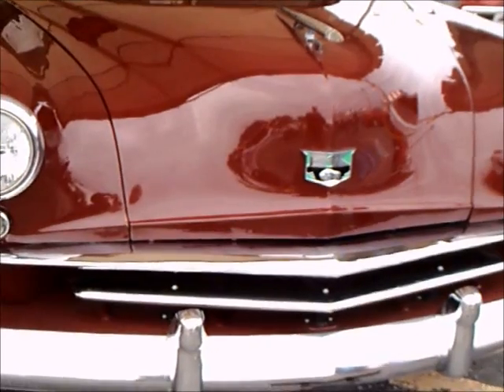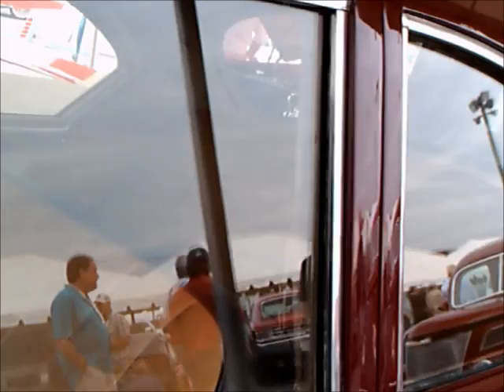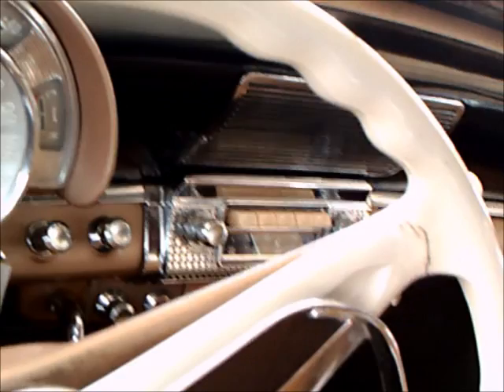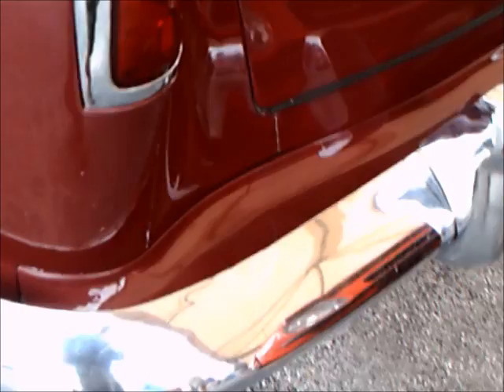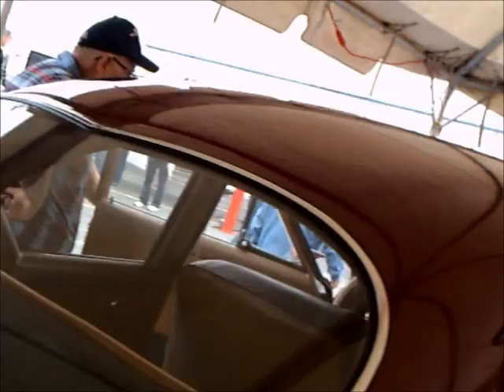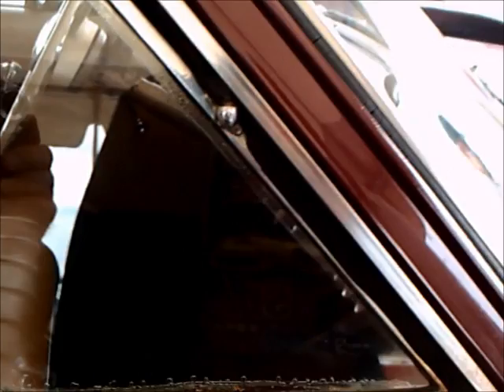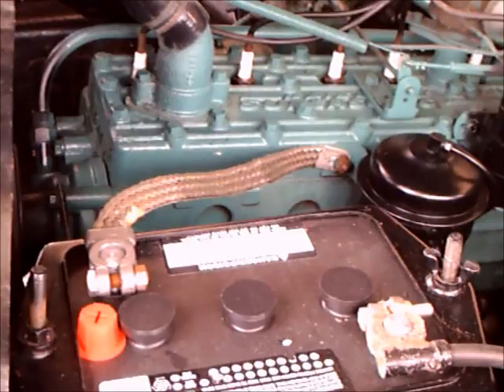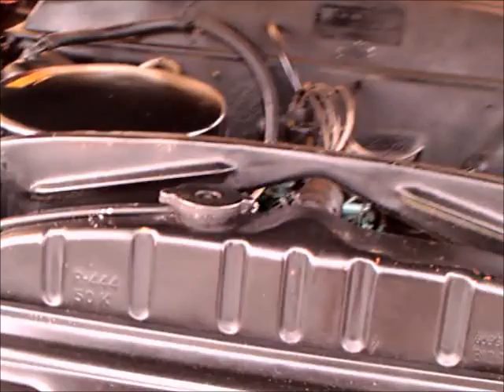1951 Kaiser Business Coupe Maroon ZH111513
Although I have a two page ad of all the Kaiser model offerings of 1951, and the business coupe is pictured..I've never seen one until now.  Kaiser really appeared to be attempting to stretch its model line considerably, and they needed to, because they had no stationwagon or convertible.  Business coupes without the back seat were ending their lives as offerings by the automobile companies..so this is a rarity!